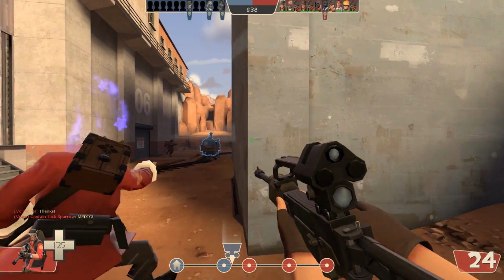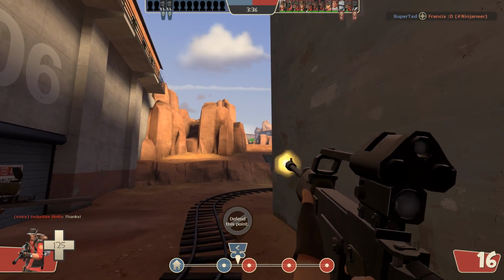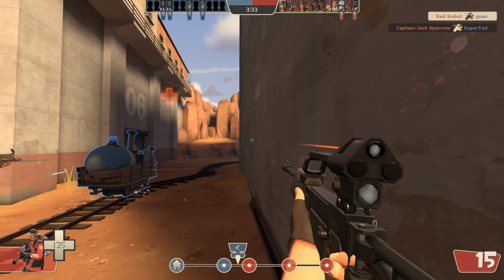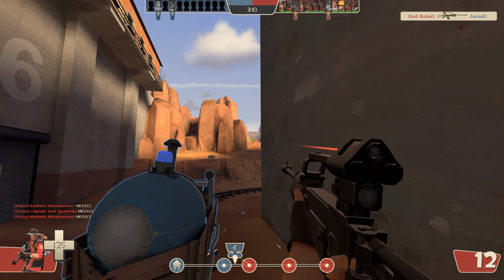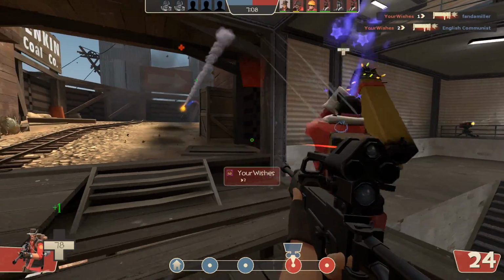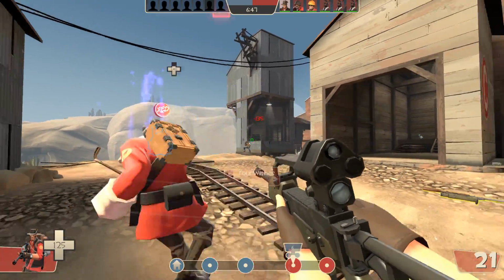TF2 - Terrible Tactics: Whipping the Classic into Shape!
The speed boost is so damn minor but I'll do anything for weapon rebalances right now, even if I have to do them myself ;)